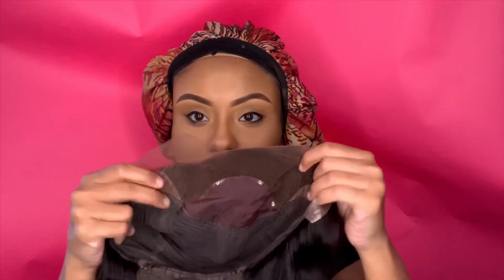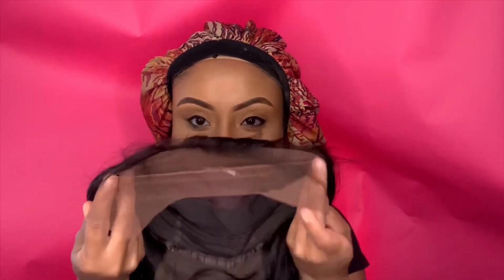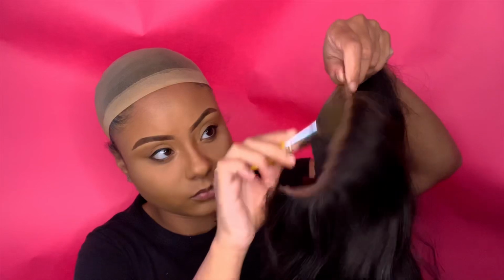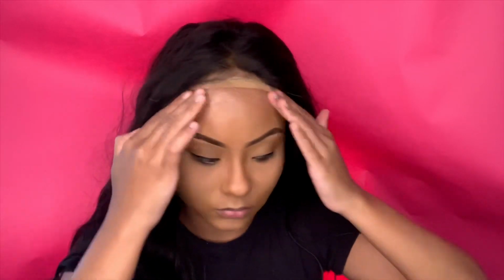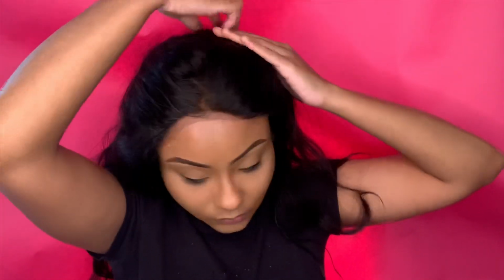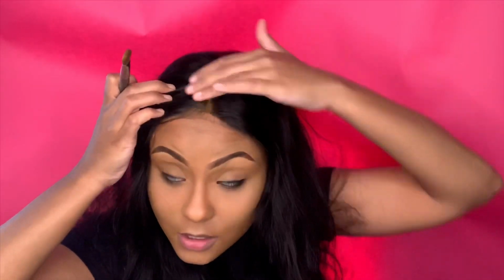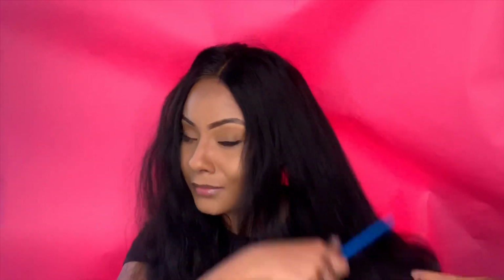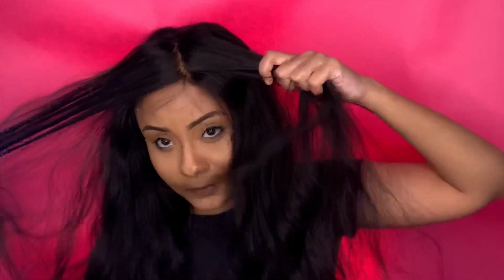I tried 🤷🏽‍♀️| Celebrity Natural wave 22 | Sams beauty 💕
Link for this unit💕

Sams beauty IG: @love_samsbeauty

Please watch in 1080 Quality *